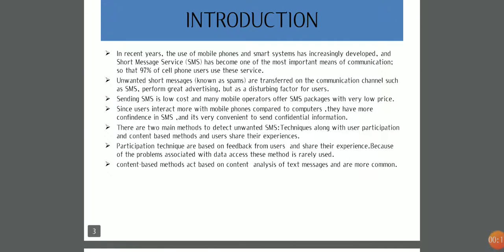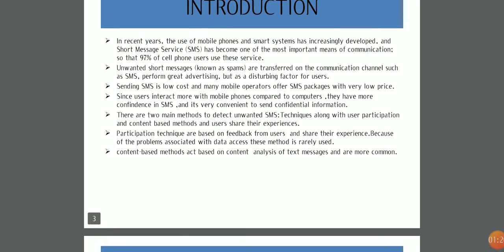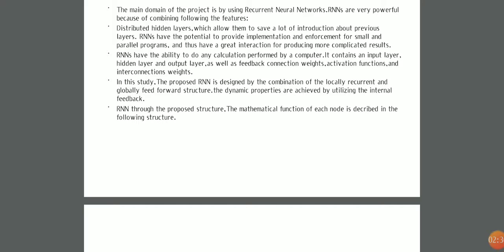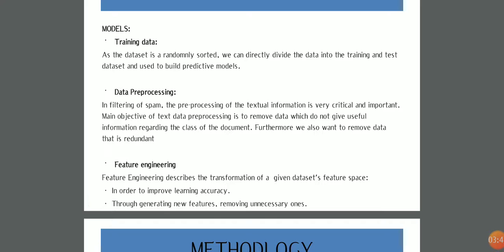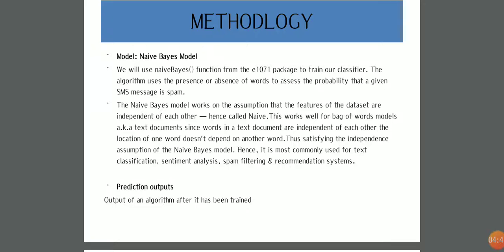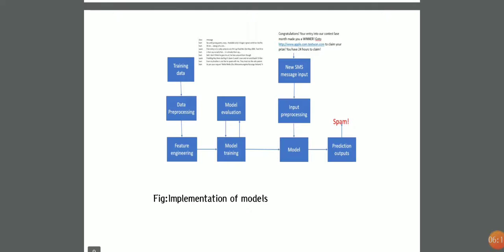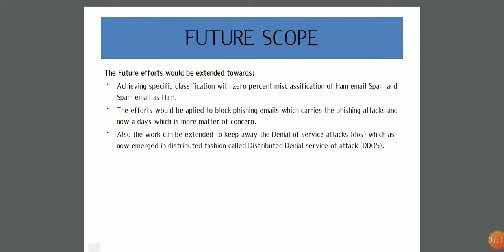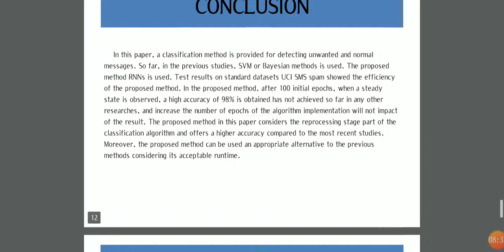Usn:3vc16cs068, Name:Rakshitha k, B5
Spam filtering in sms using Recurrent neural networks